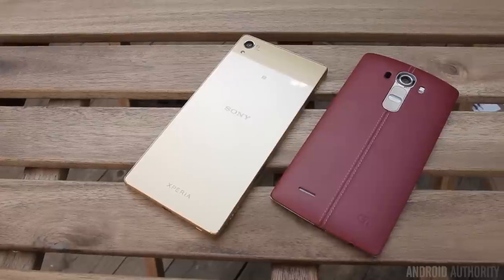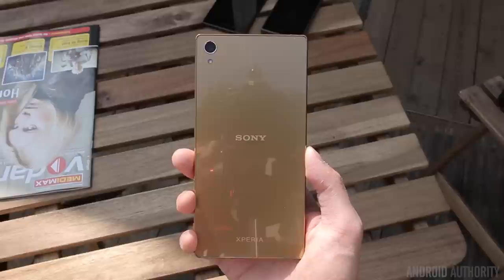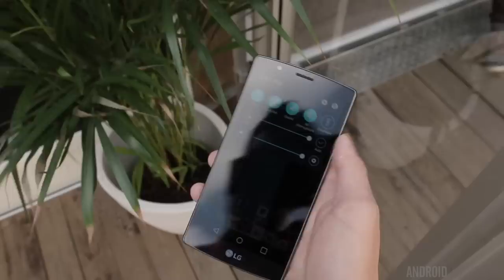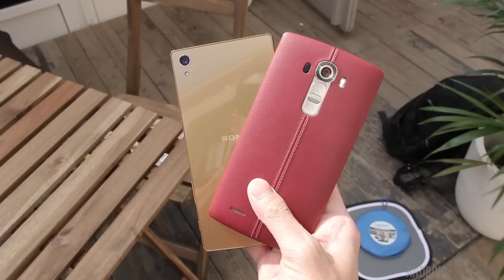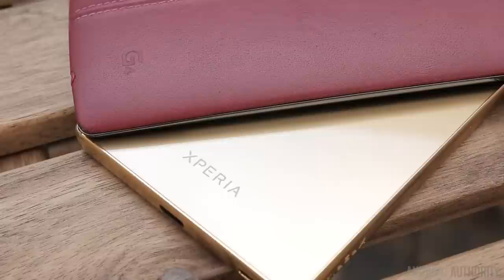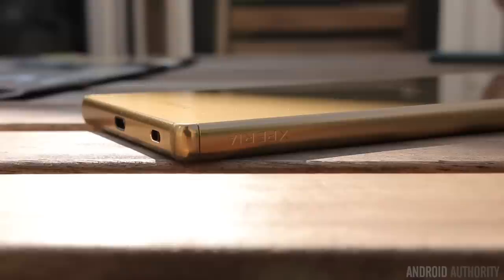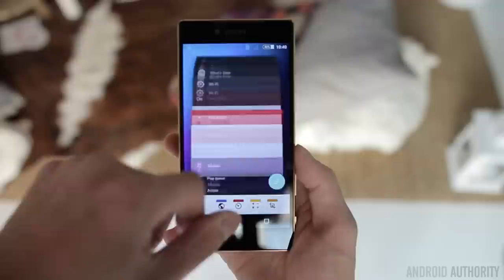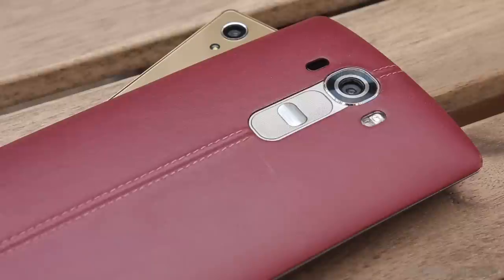Sony Xperia Z5 Premium Vs LG G4 - Quick Look!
We see how the latest Sony flagship fares against the competition, in this quick look at the Sony Xperia Z5 Premium vs LG G4!